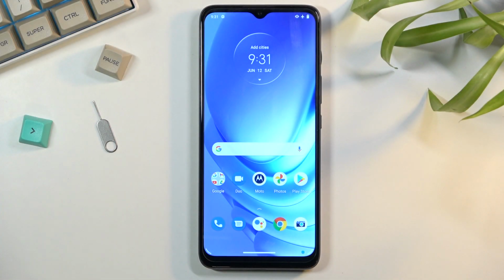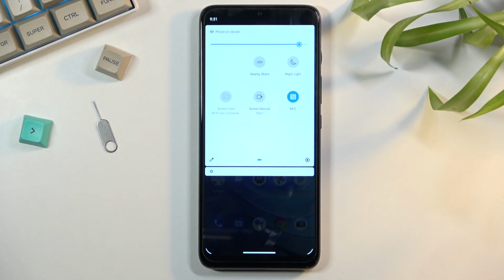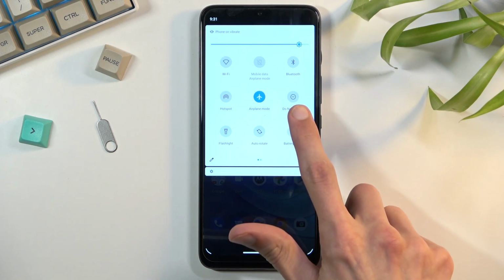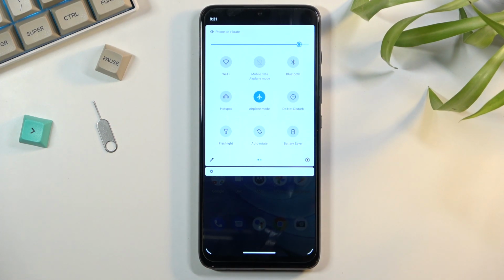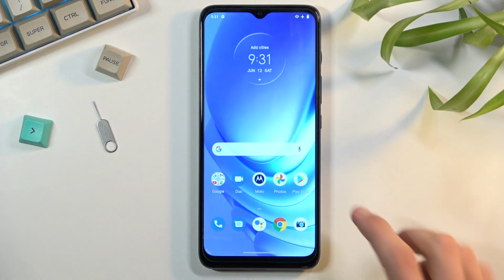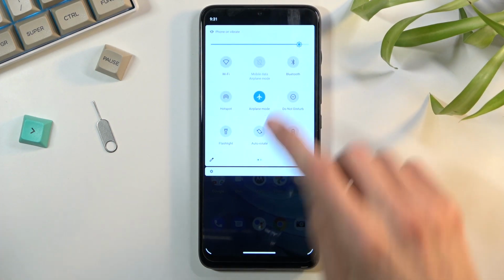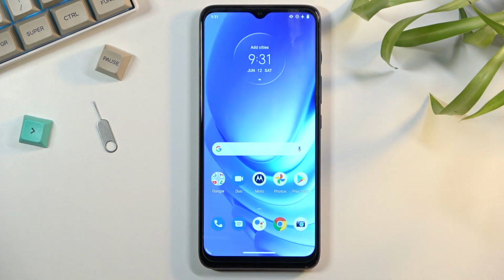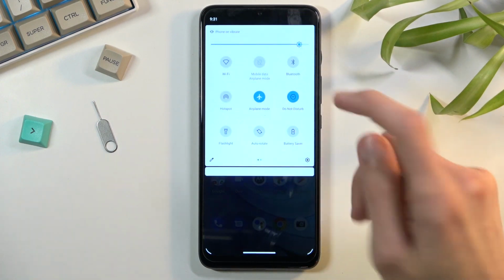How to Enable DND Mode in MOTOROLA G50 – Do Not Disturb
Would you like to make your MOTOROLA G50 totally silent without the need to turn it off completely? In this video we would like to show you how easily you can find proper sound options and how to manage them to easily turn on the do not disturb mode. Thanks to this your device will limit all sounds and notifications with keeping the ability to receive notifications and incoming calls. So let’s follow all shown steps and successfully enable DND mode.

How to activate do not disturb in MOTOROLA G50? How to set up do not disturb in MOTOROLA G50? How to configure do not disturb in MOTOROLA G50? How to switch on do not disturb in MOTOROLA G50? How to customize do not disturb in MOTOROLA G50? How to change do not disturb settings in MOTOROLA G50?